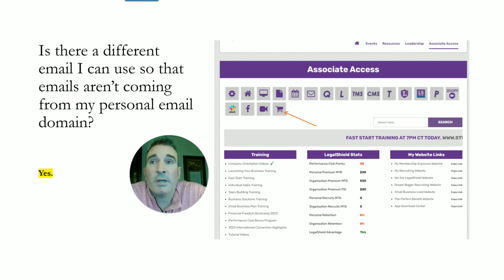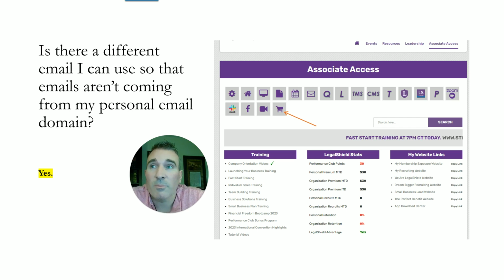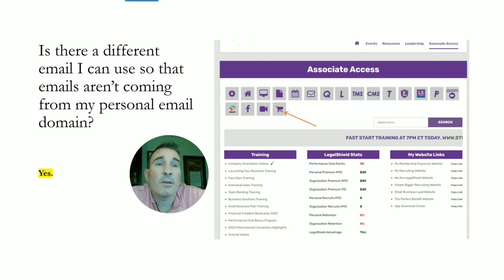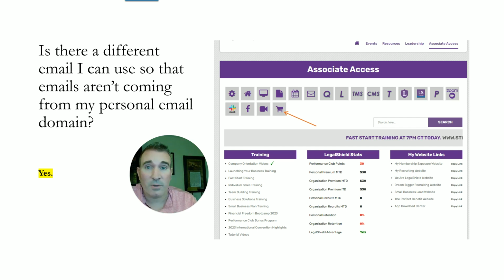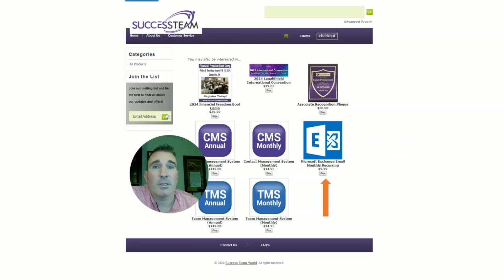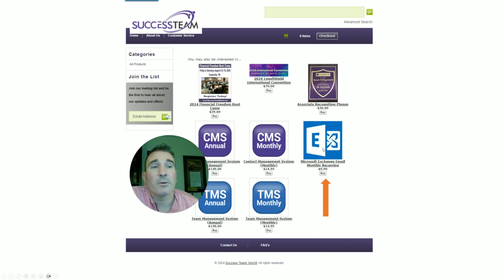TeamBuilding Daily Q&A How can I get a more professional email address for my business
Your questions on team building answered. A rising tide raises all ships. Send me your questions on team building so that we can all learn and grow together.

Today's question is about setting up a separate email account for your business. I show you exactly what to click on to do that.